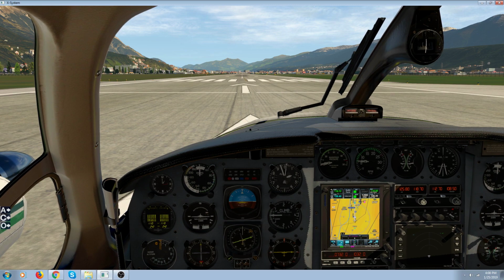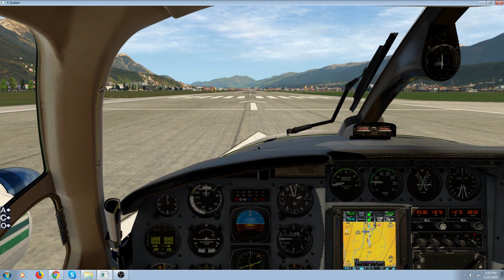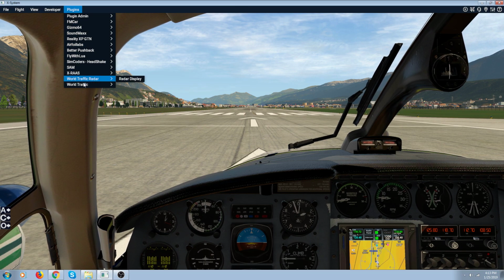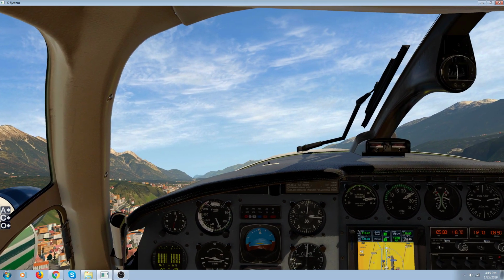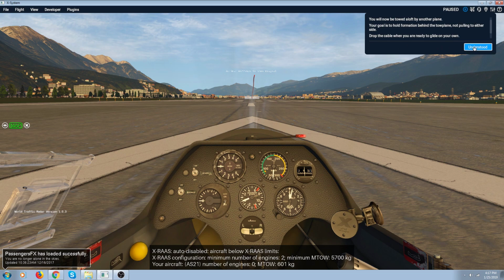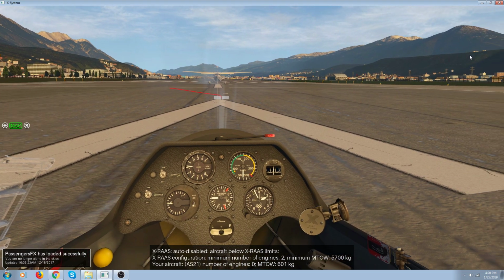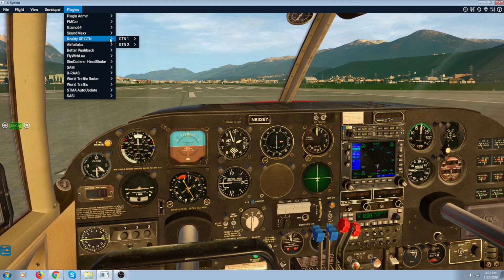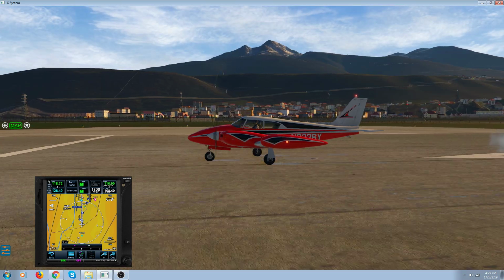Beginner Tips X Plane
Some basic X-Plane tips for beginners. And how to make nice screenshots